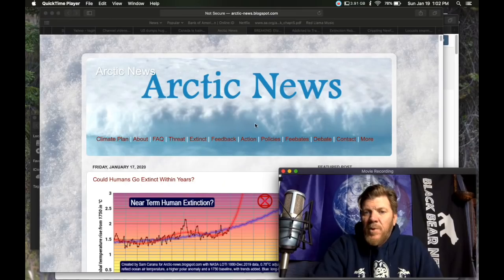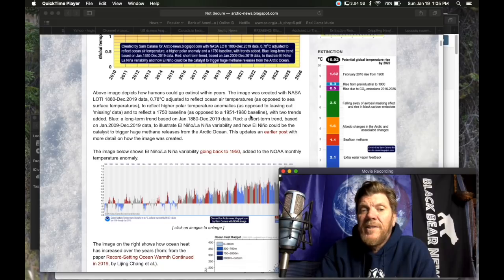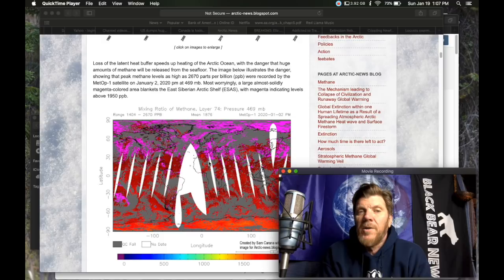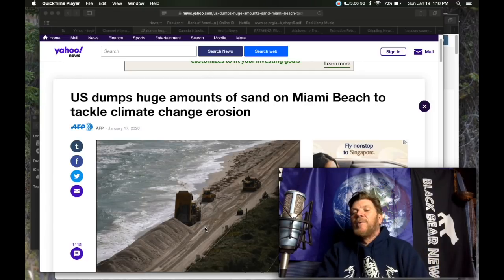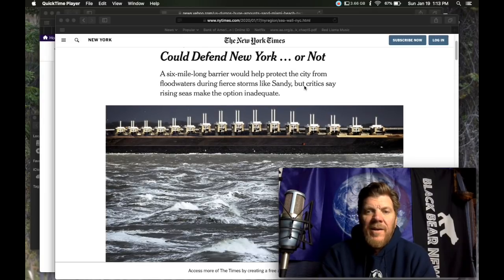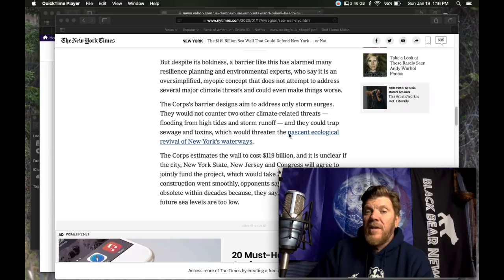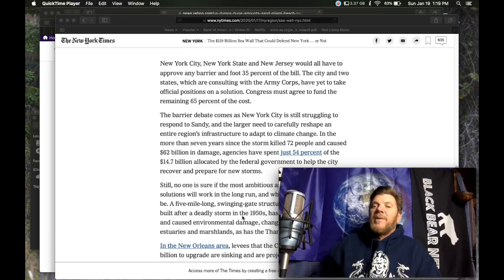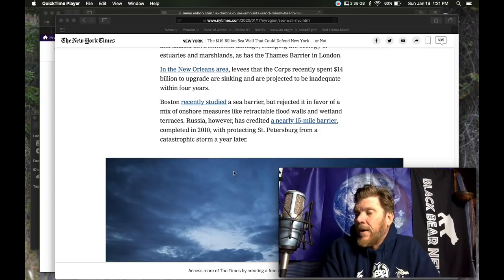BLACK BEAR NEWS: The $119 Billion Sea Wall That Could Defend New York … or Not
Could Humans Go Extinct Within Years?

Canada is losing a war against feral pigs that are infesting the Prairies

US dumps huge amounts of sand on Miami Beach to tackle climate change erosion

The $119 Billion Sea Wall That Could Defend New York … or Not